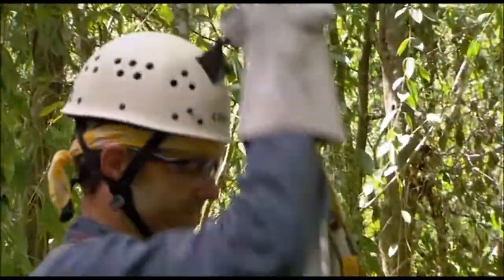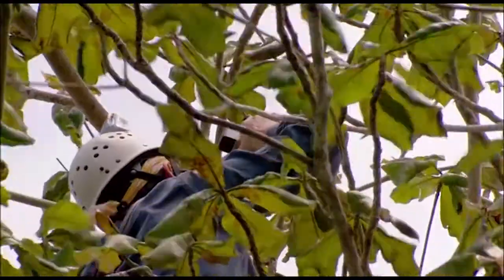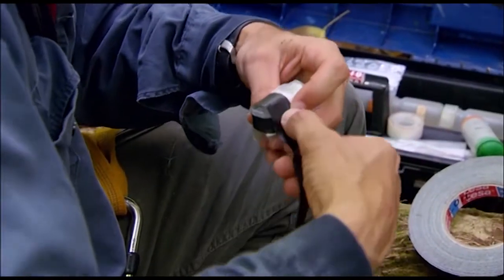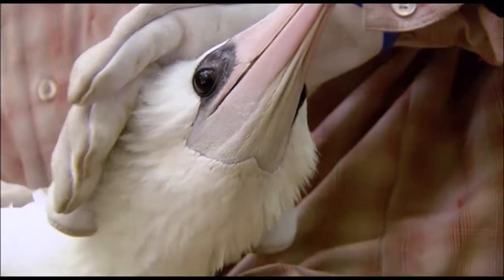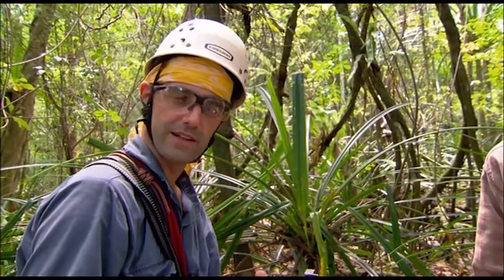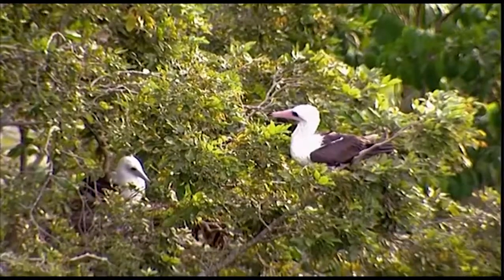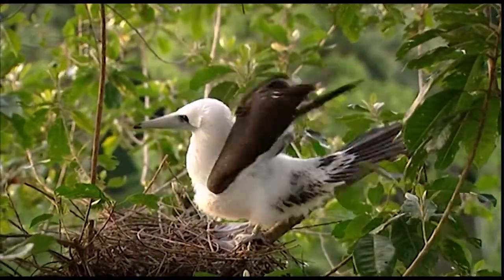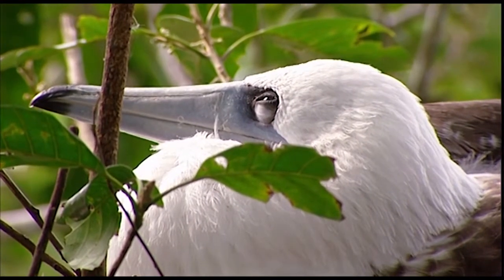Australian Geographic presents Christmas Island - Part 9: The Abbott's Booby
Australian Geographic presents the very Best of Australia: Christmas Island. In Part 9 Dr Janos Hennicke gives us in-depth insights into that endemic Christmas Island species: the Abbott’s Booby.